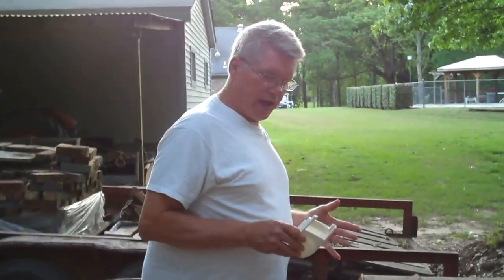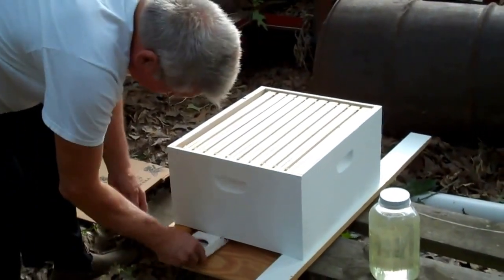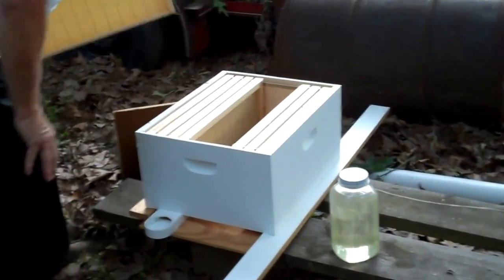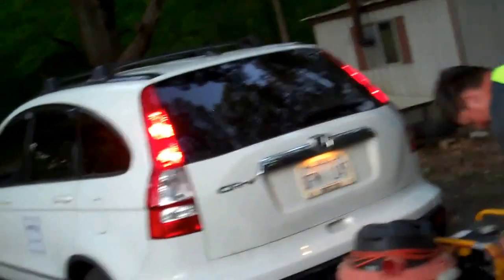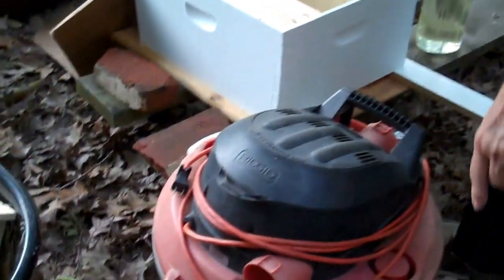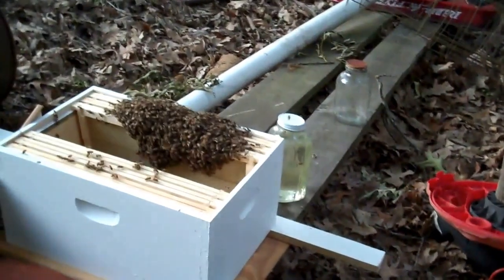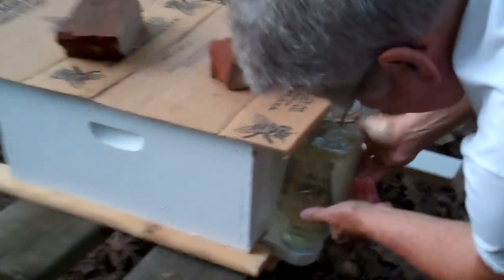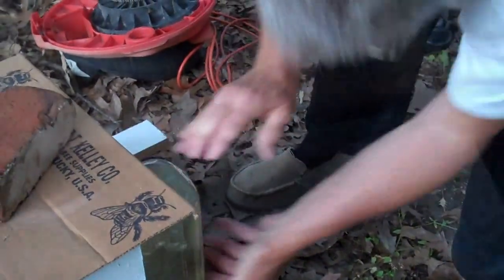Beekeepers Makeshift Hiive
Honeybee Swarm placed in a brood chamber with a makeshift top & bottom board.